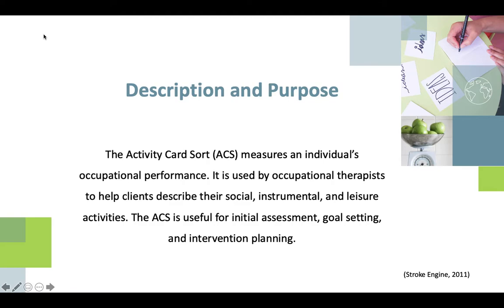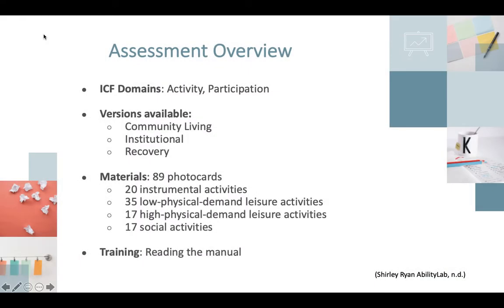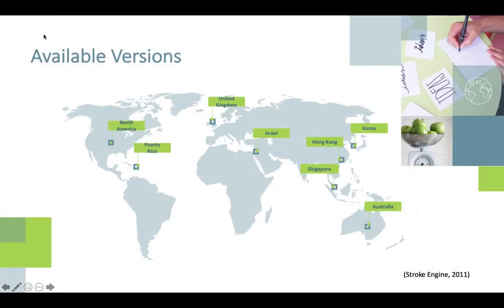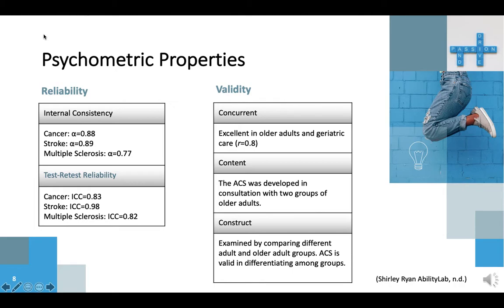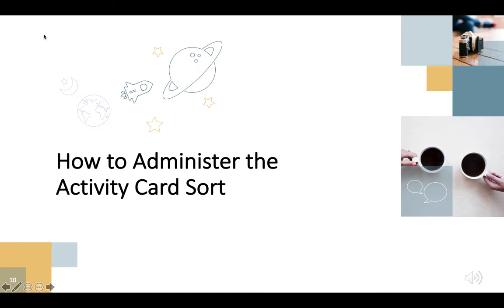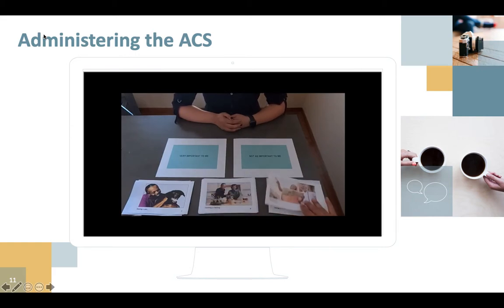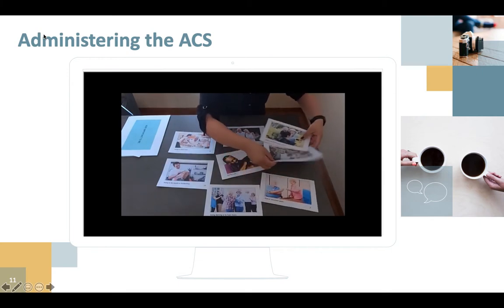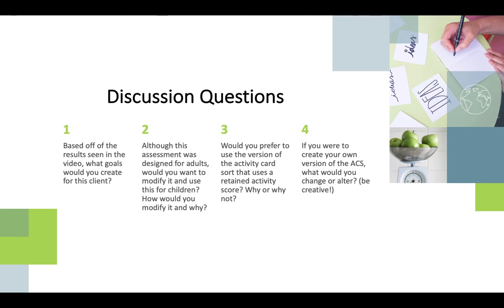Activity Card Sort Assessment